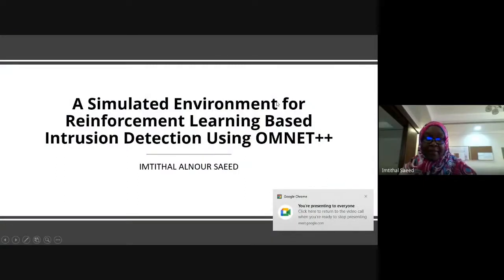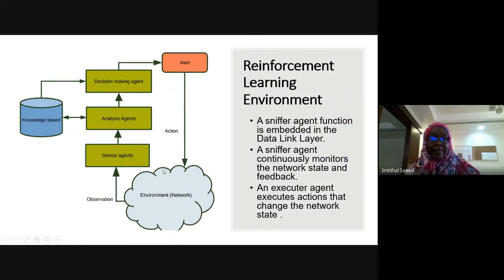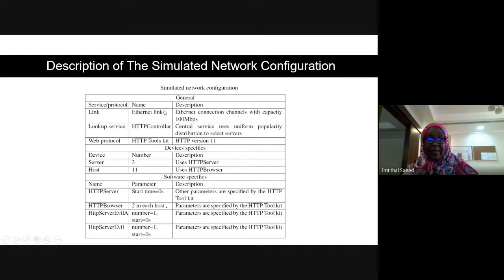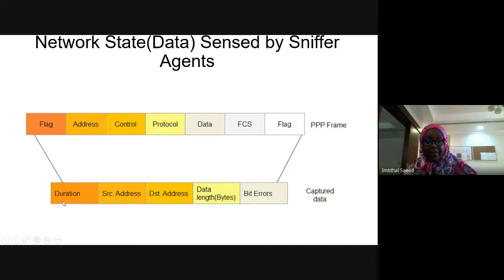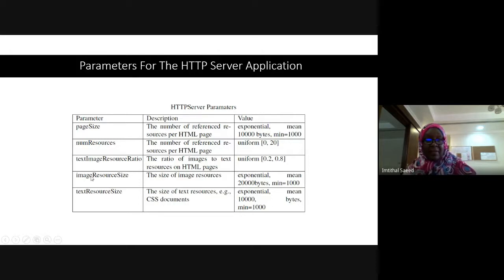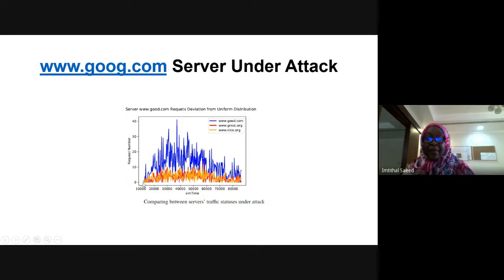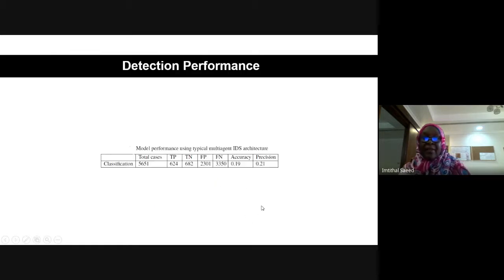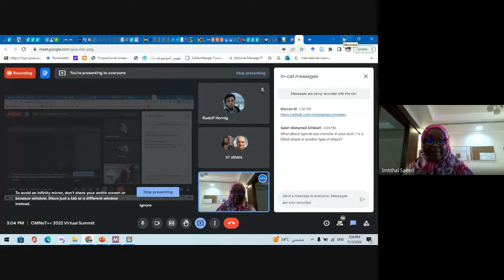OMNeT++ 2022: Simulated Environment for Reinforcement Learning Based Intrusion Detection